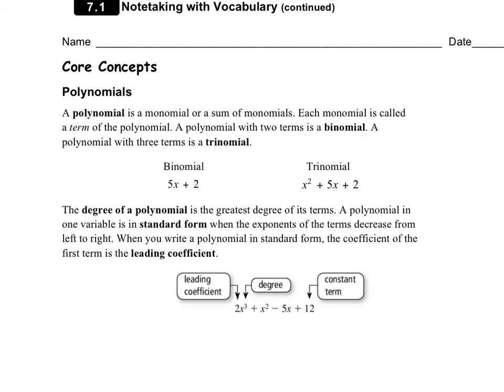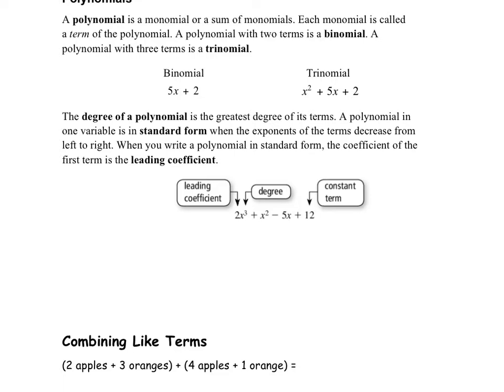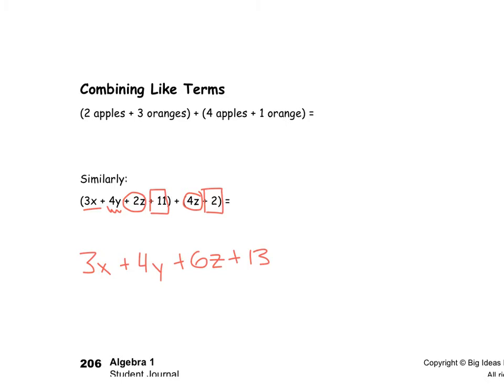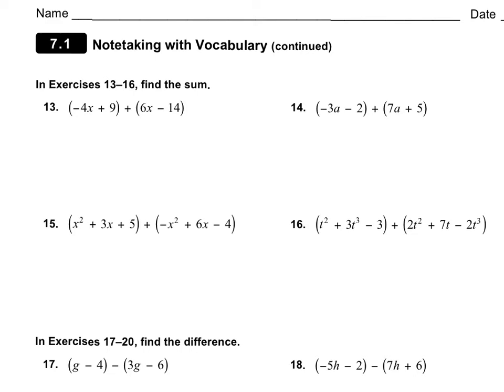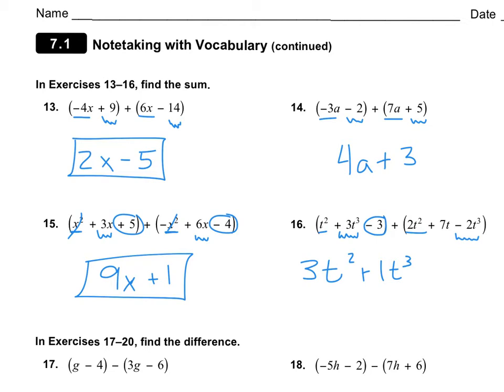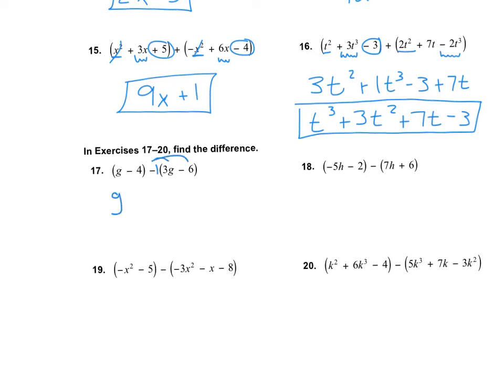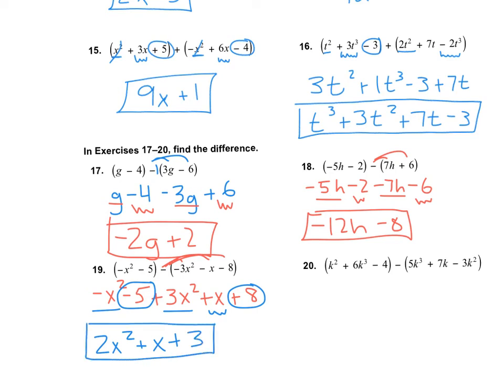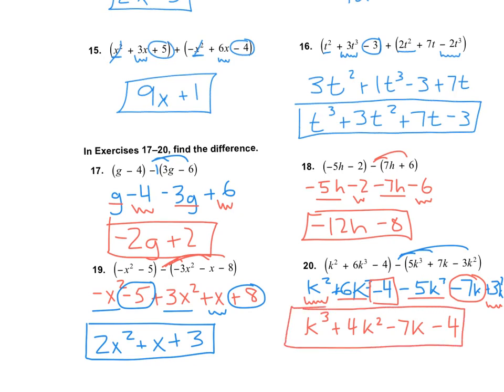Craw - 7.1 Alg